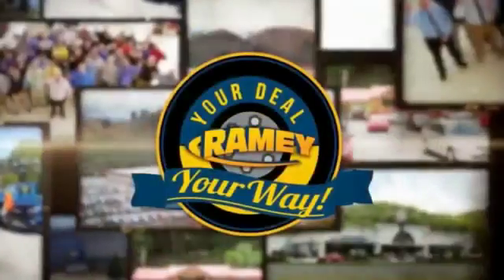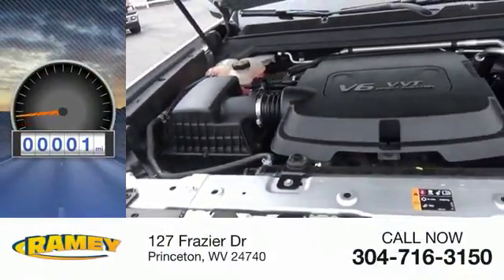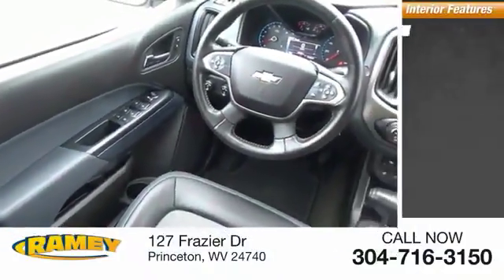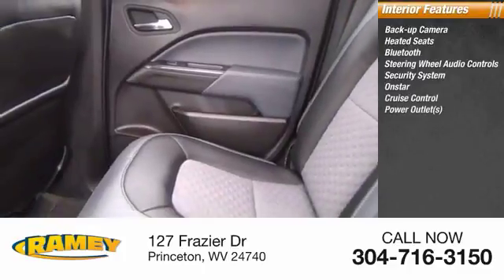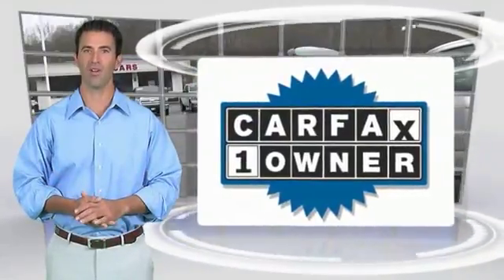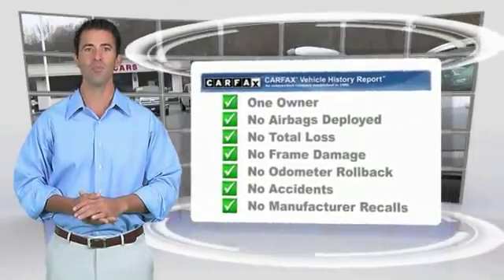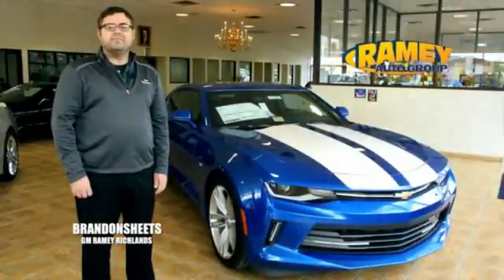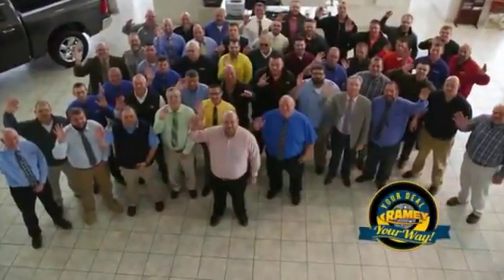2016 Chevrolet Colorado Princeton WV 1-Y448A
2016 Chevrolet Colorado Z71

Ramey Motors
127 Frazier Dr

G1129679